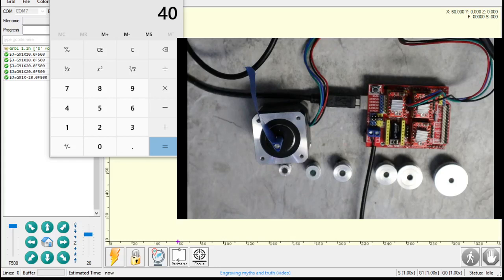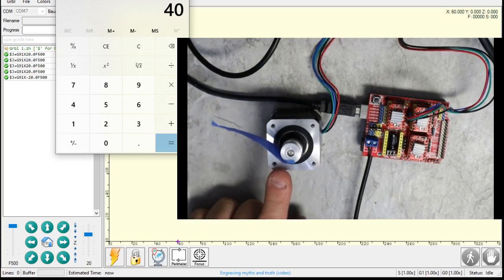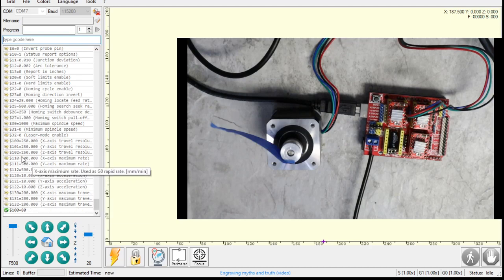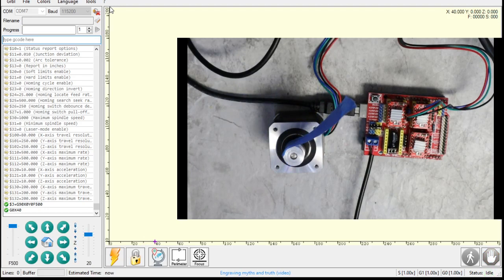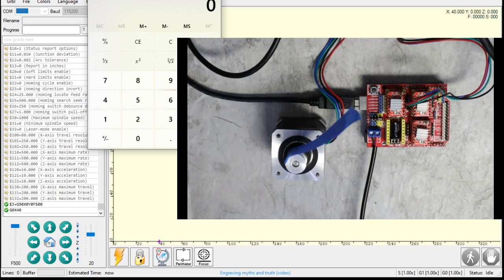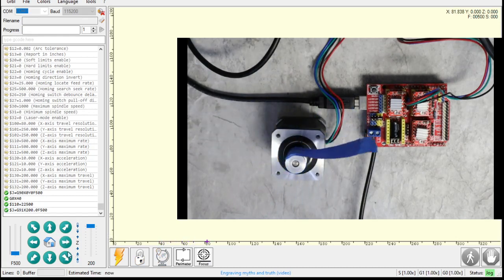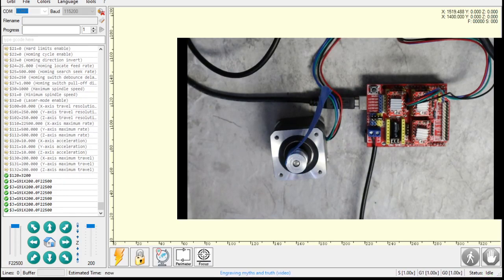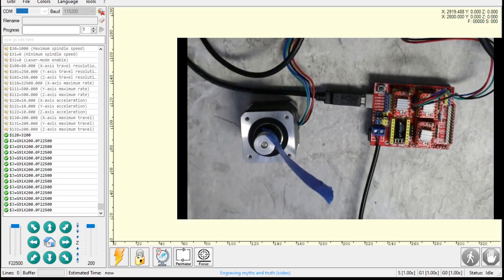GRBL Shield video 4 2 Loading your motion settings